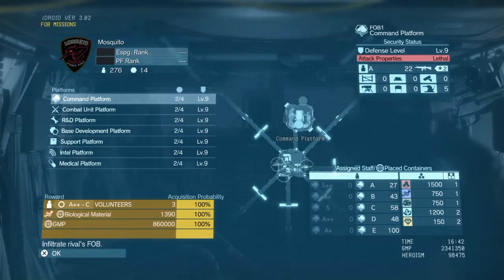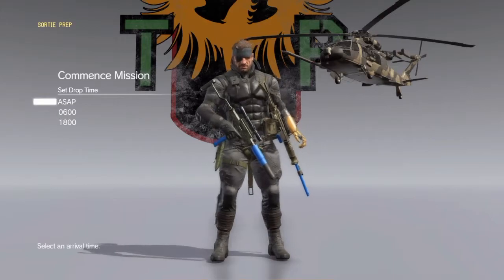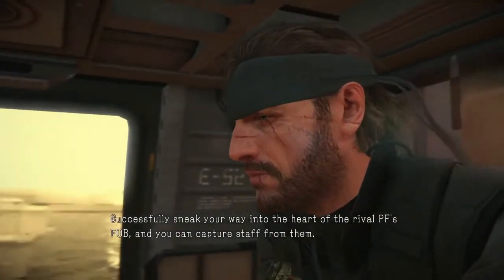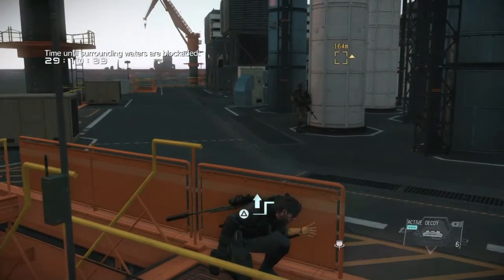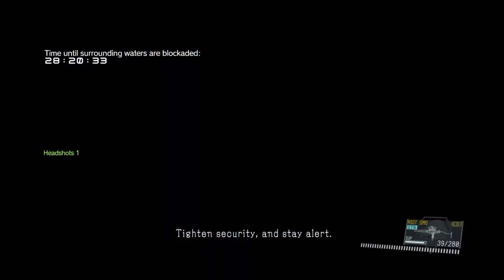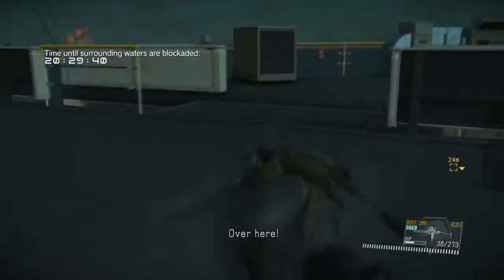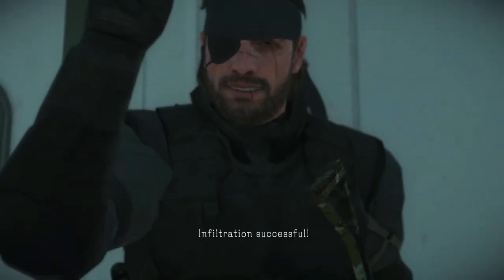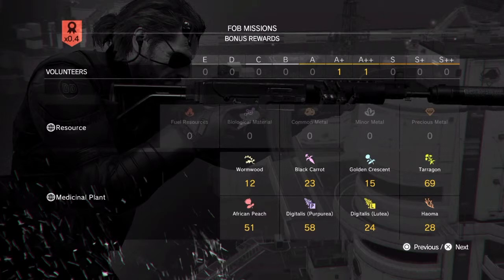MGSV FOB tutorial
I've don't claim ownership of this content for far use rights law with that being stated please enjoy.